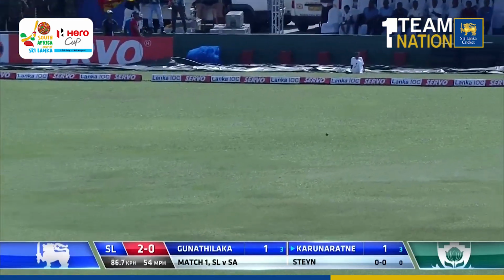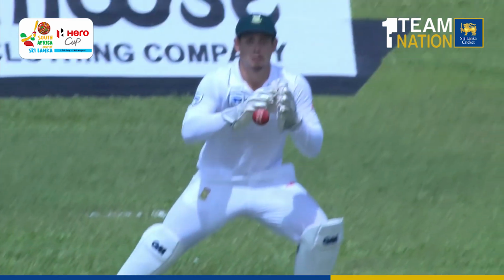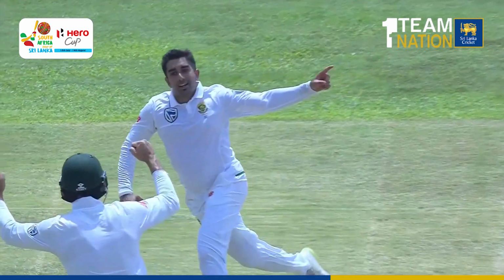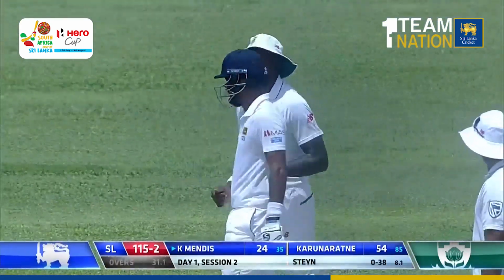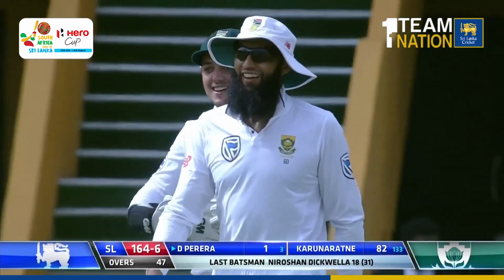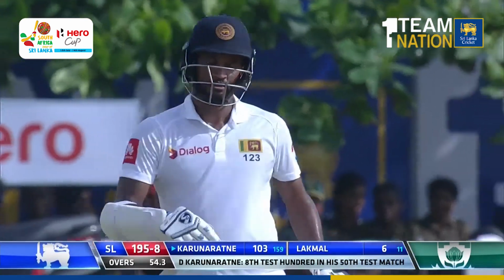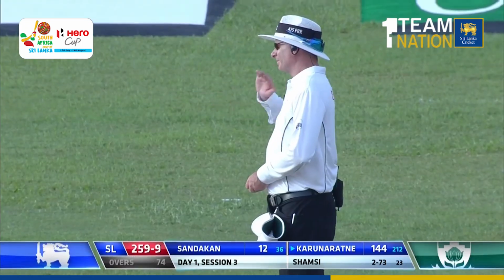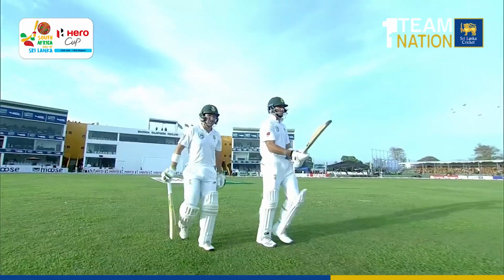Day 1 Highlights: South Africa tour of Sri Lanka 1st Test at Galle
Sri Lanka opening batsman Dimuth Karunaratne struck a defiant unbeaten 158* on his return to the side to give the hosts a fighting first innings total in the opening test against South Africa.